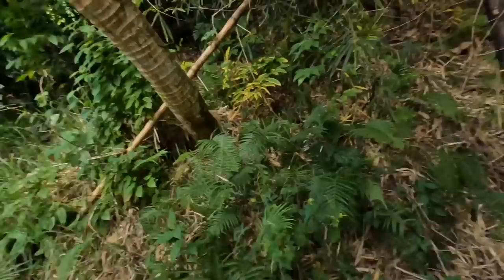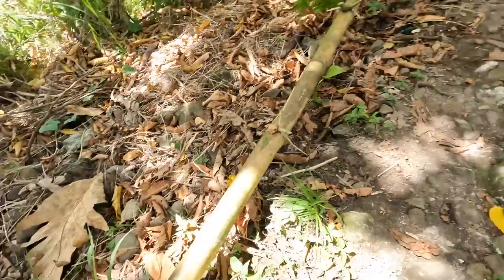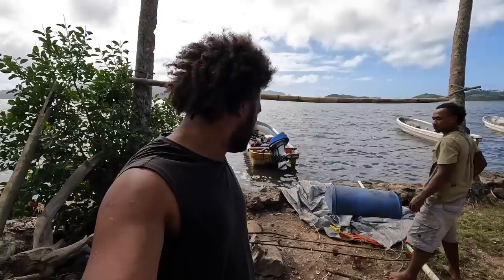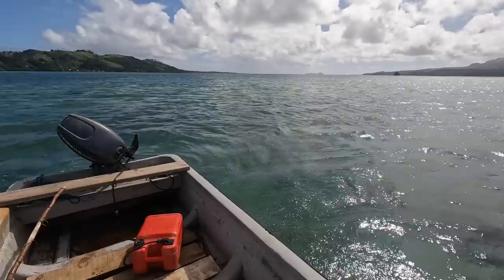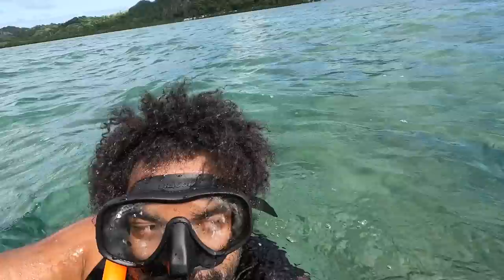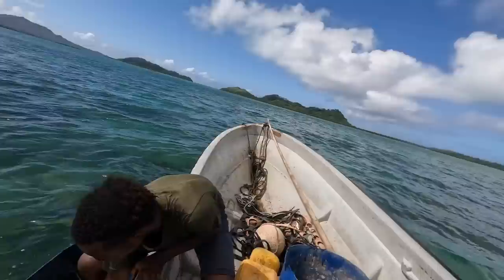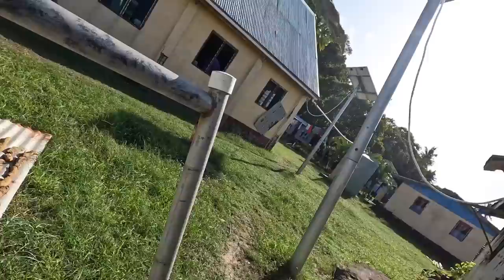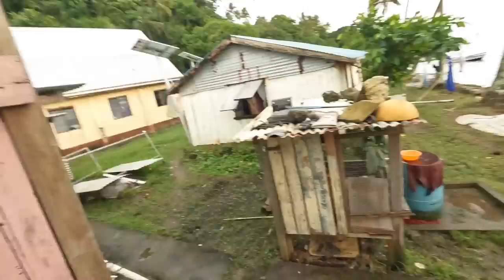The Village Entrepreneur: The Sea Cucumber Business🇫🇯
The sea cucumbers has been banned by the Fijian government for selling. Some people say it has been banned for 3 years and some says for 5 years. On the 1st of July 2022 the Fijian government made it legal to harvest and sell sea cucumbers in the whole of July only. This video is documenting a village entrepreneurs process in how to harvest the sea cucumber and the process of selling the sea cucumbers in order to make a living in the village.